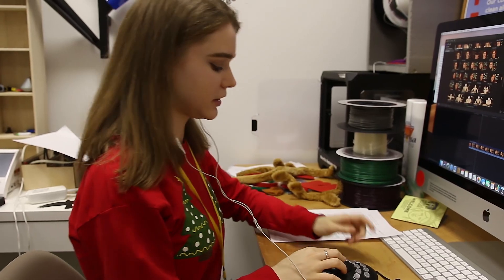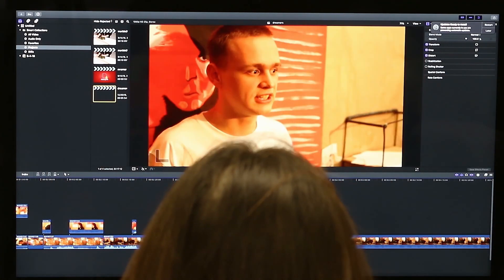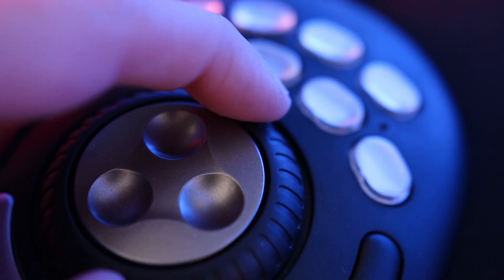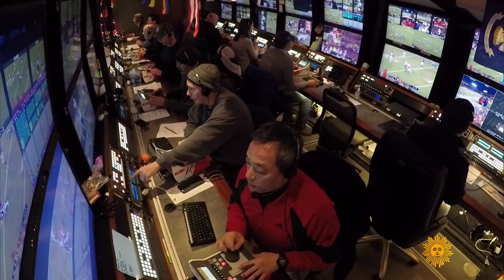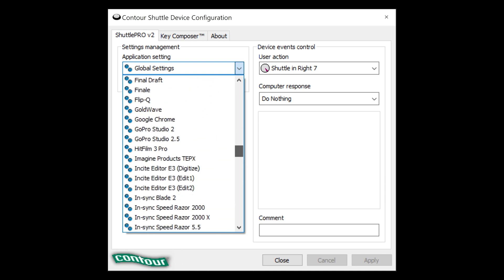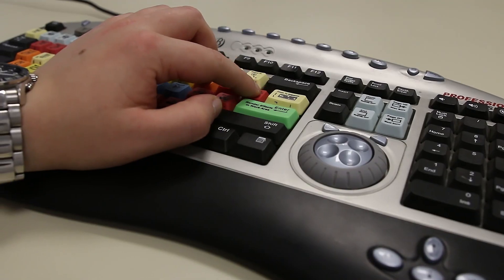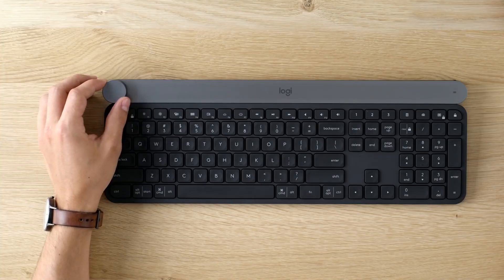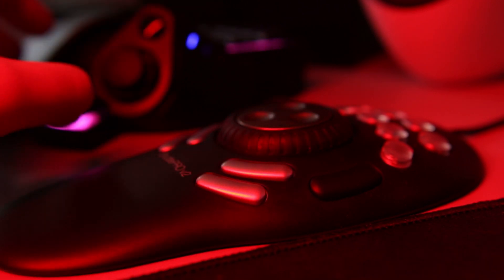$99 that will boost your video editing - Contour Shuttle Pro V2 review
If you want your video, photography, and audio edits to go faster, then you don't want to miss this one.

You can buy this awesome piece of kit on Amazon

(I don't get anything from this link or review, just sharing)

Take control of your multimedia work. Single-handedly.

The Shuttle family of products are the premiere multi-media editing tool. Whether you are working in video, audio, photography, graphic design or any creative setting the Shuttle can help maximize productivity and allow you to focus on what matters, creating.

Timeline Management
Both Shuttle products feature a spring-loaded jog wheel and a shuttle dial. This allows both variable speed timeline scrubbing and an increment-by-increment timeline navigation, allowing you to find the perfect spot for your edit, quickly and efficiently.

Fully Customizable Settings

The Shuttle’s driver comes loaded with preset shortcuts for over 100+ of the most popular software programs on the market. On top of that, every short cut for every program is fully customizable to the hotkey of your choice. To save even more time we have built in the ability to assign multiple tasks (macros) to a single button!

App Detection

Our Shuttle Driver can detect which application is currently active and will automatically switch to the corresponding shortcut profile. This is a great feature for those projects that require the use of multiple apps simultaneously.

The Pro and Xpress

We offer two different Shuttle products, the Pro V2 and the Xpress. Shuttle Xpress comes equipped with 5 programmable buttons while the Shuttle ProV2 comes equipped with a robust 15 programmable buttons. Both models offer the Jog/Shuttle wheel and full driver support, to ensure no matter which Shuttle you choose, you will be able to maximize your productivity.